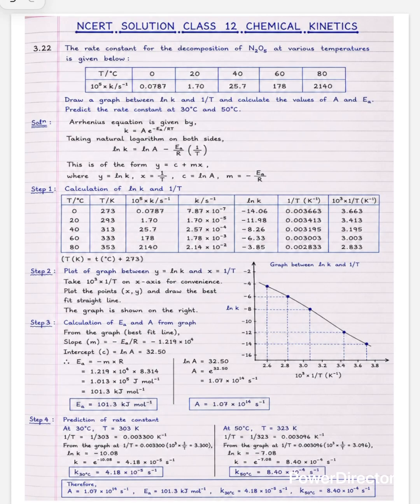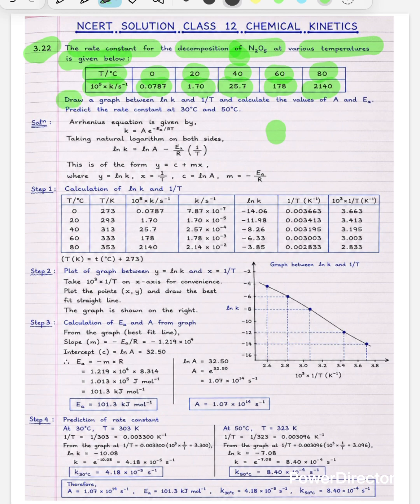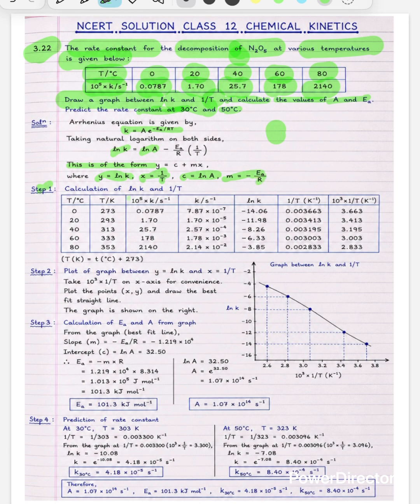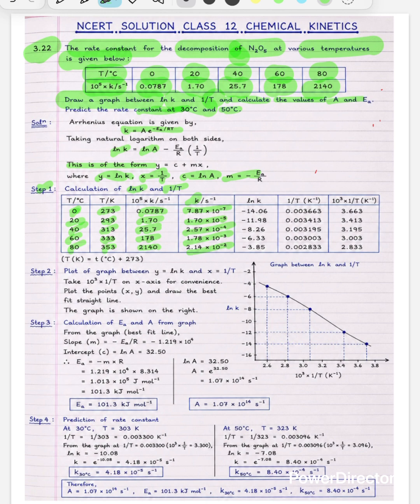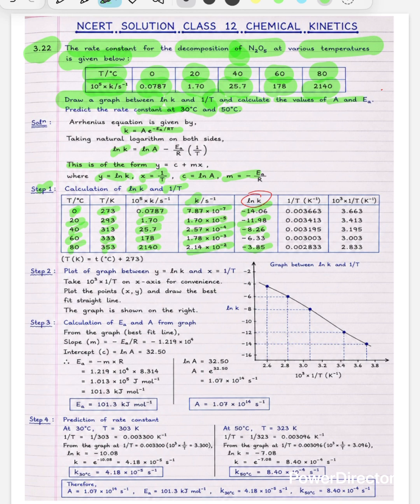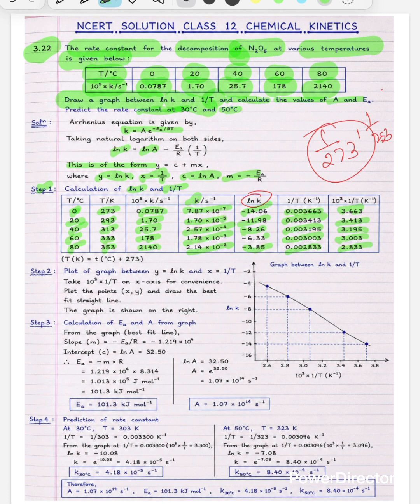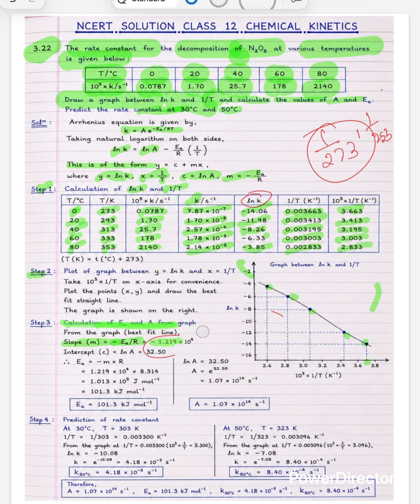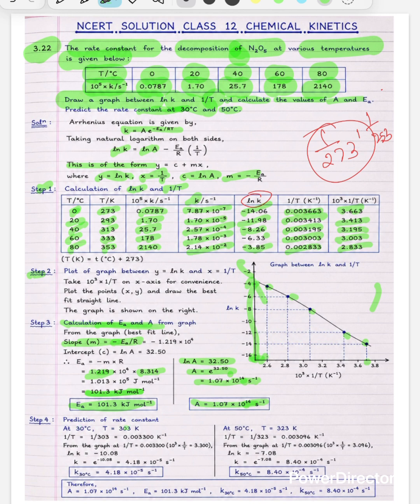Class 12 Chemistry NCERT Solution | Question 3.22 | Arrhenius Equation | Chemical Kinetics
NCERT Class 12 Chemistry | Chapter 4 – Chemical Kinetics | Question 3.22

In this video, we solve NCERT Question 3.22 step by step using the Arrhenius Equation. We draw the graph between ln k and 1/T, calculate the Activation Energy (Ea) and Pre-exponential Factor (A), and predict the rate constant at 30°C and 50°C.

📚 Topics Covered

✅ Arrhenius Equation
✅ Graph between ln k and 1/T
✅ Activation Energy (Ea)
✅ Pre-exponential Factor (A)
✅ Rate Constant Calculation
✅ Prediction of k at 30°C & 50°C
✅ NCERT Question 3.22 Complete Solution

🎯 Perfect for:

* NEET Aspirants
* JEE Aspirants
* School Exams
* Revision Before Board Exams